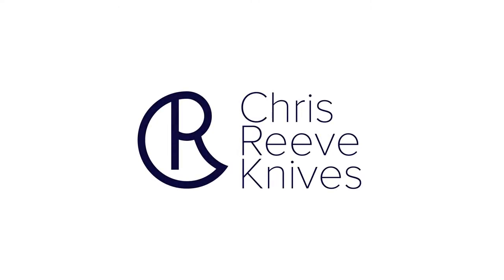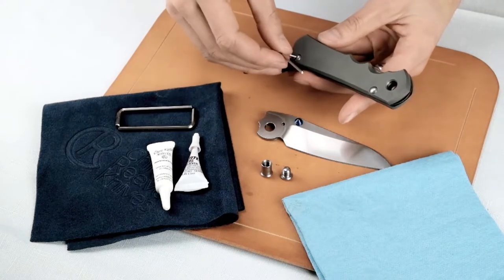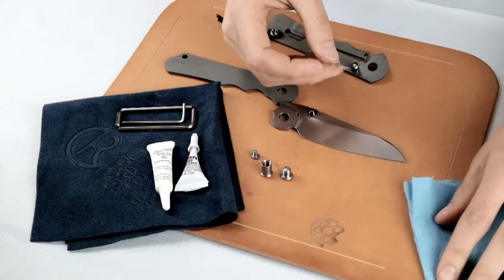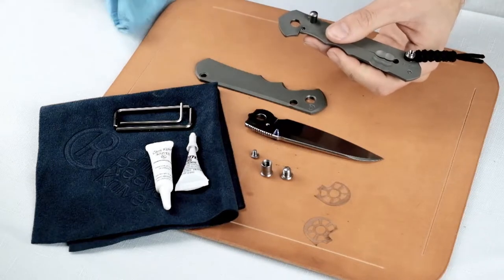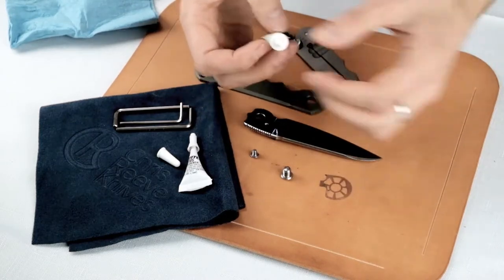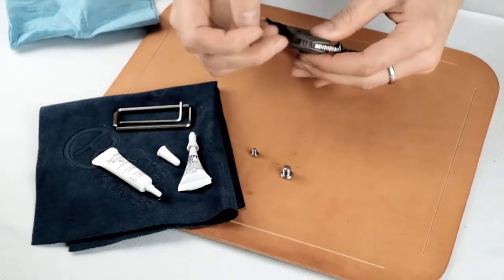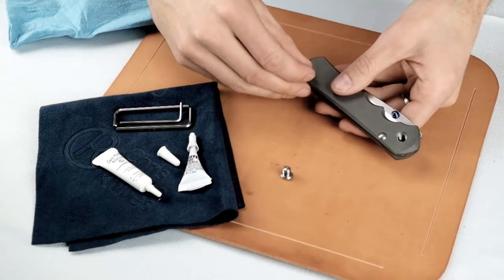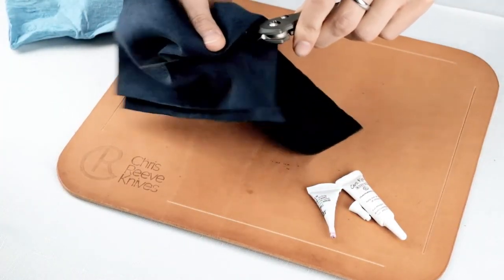How To Clean Your Inkosi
Official How To Clean Your Inkosi Video
Here is a quick and simple guide from Chris Reeve Knives on how to do a quick disassemble, clean, and reassemble, as well as a few little things to look out for when servicing your Inkosi. For more in-depth questions concerning nuances of the knife, lock up, fit, finish, etc., feel free to email us via our website chrisreeve.com. We will try to answer as many comments on the video as we can but do not rely solely on an answer to a comment. Thanks all!

Let us do the work! We can service your knife for you, just fill out a service form:

Song:
For Night Time
Tim Reeve